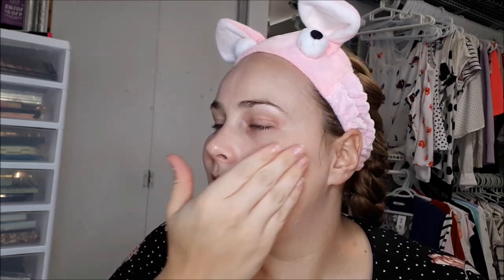Whish Rose Hip and Lotus Firming Sleep Mask